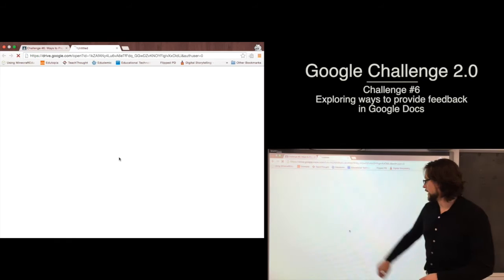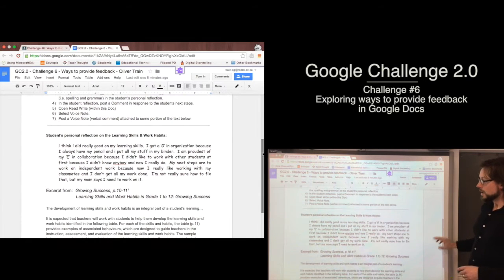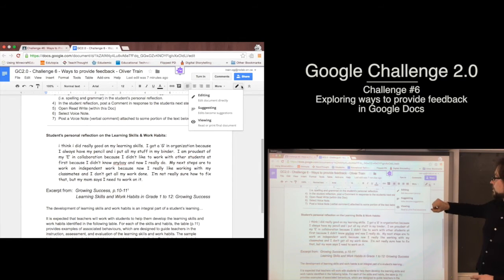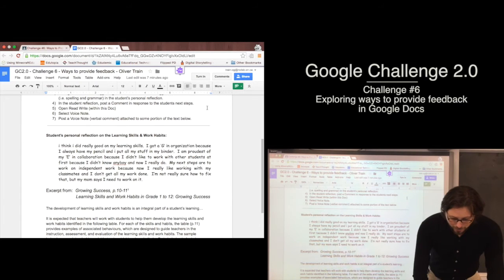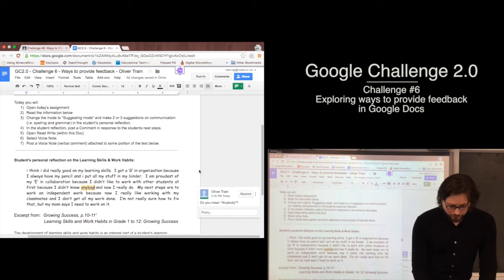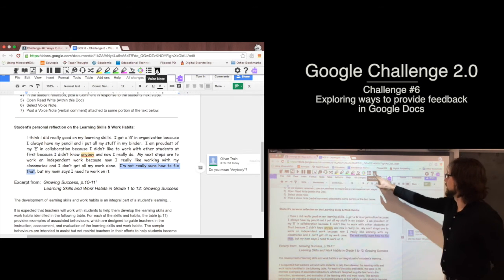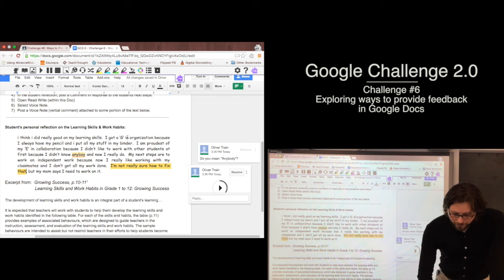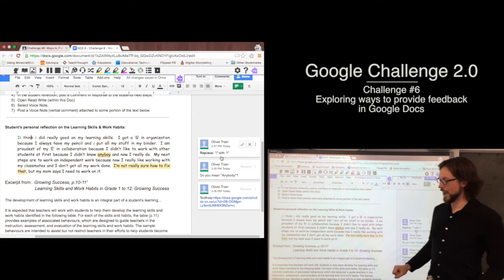RCDSB Google Challenge 2.0 - #6 Exploring Ways to Provide Feedback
Today we will be using the built-in features of Google Docs to provide feedback on a piece of writing that was taken and altered from Growing Success.

In Docs there are a number of options for providing feedback and/or reflections. 3 of these options include: using “suggesting mode” to make suggestions on things such as writing conventions,  inserting a “comment” (like putting a post it note on a margin), or using the Voice Note feature of Read & Write to provide verbal feedback.

This landmark PD opportunity is presented by the RCDSB ICT Coaching team - Oliver Gallery, Sam Noack, Jonathan Pratt, & Brian Reid.